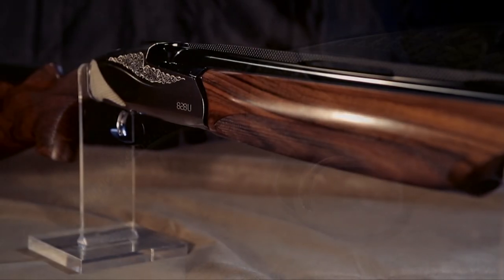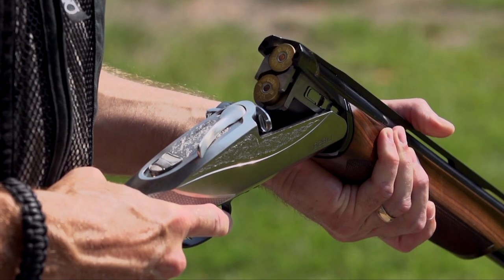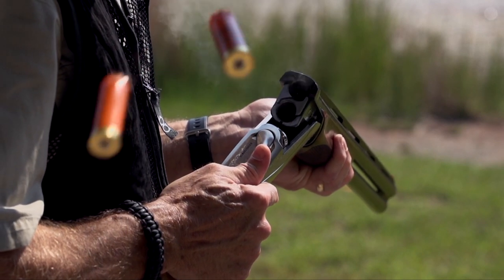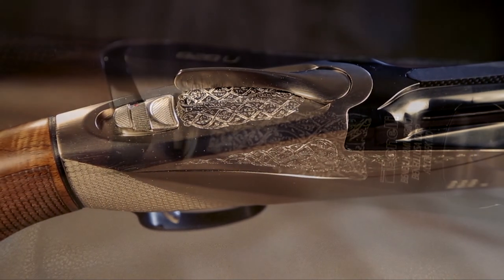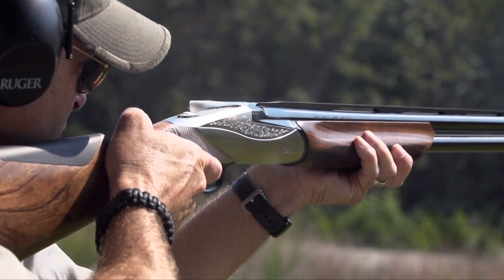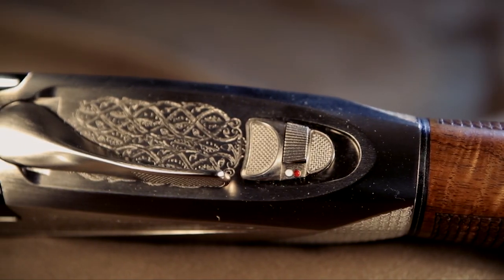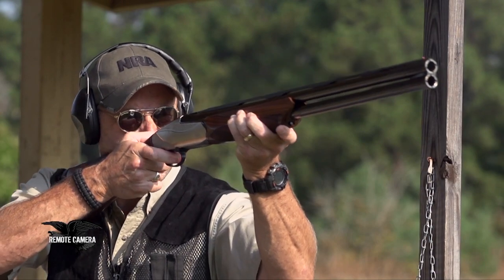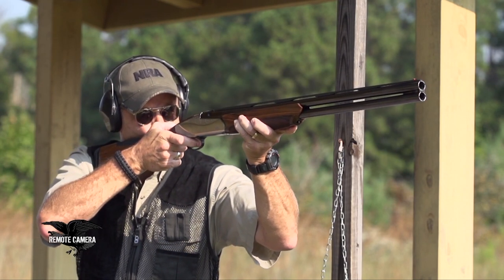American Rifleman Television: Benelli 828U Shotgun Review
In this segment, American Rifleman Television reviews the Benelli 828U Shotgun.